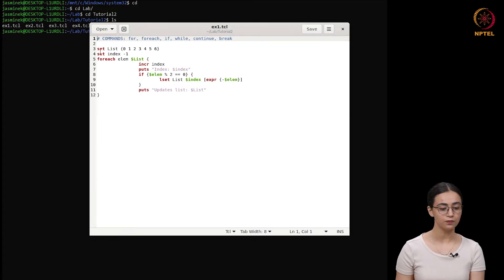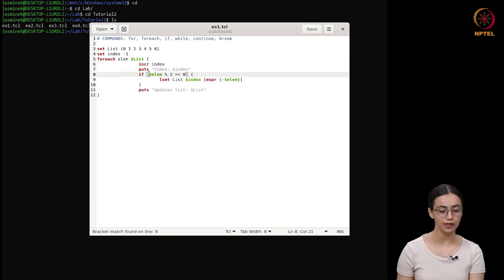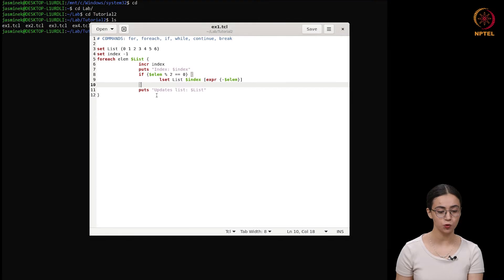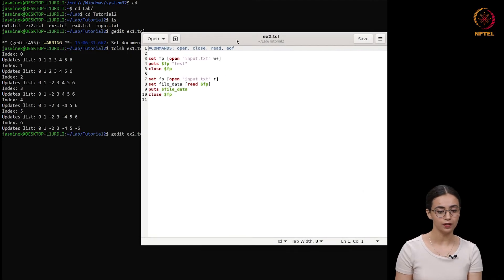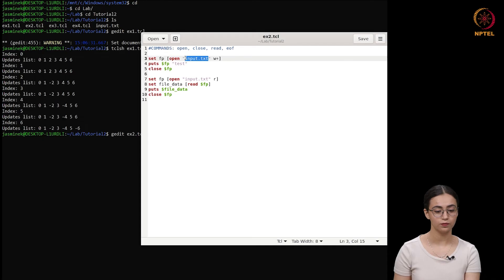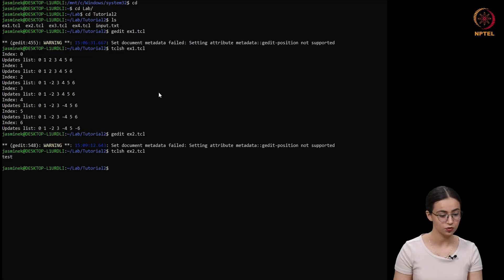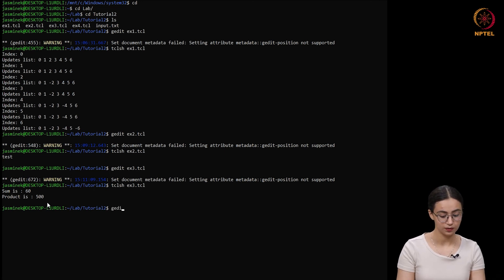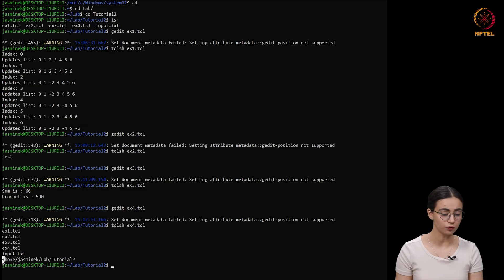Introduction to TCL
This tutorial introduces the tool command language (TCL) and its various commands. TCL is widely used in VLSI design flow to give inputs to the EDA tools and automate design flows.